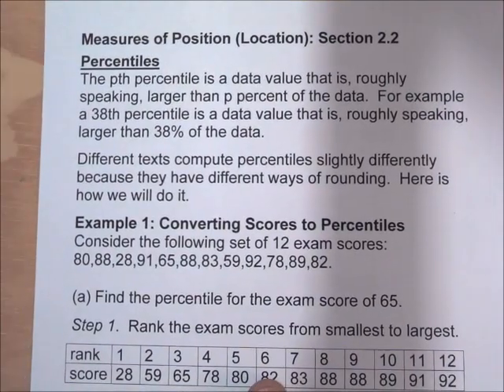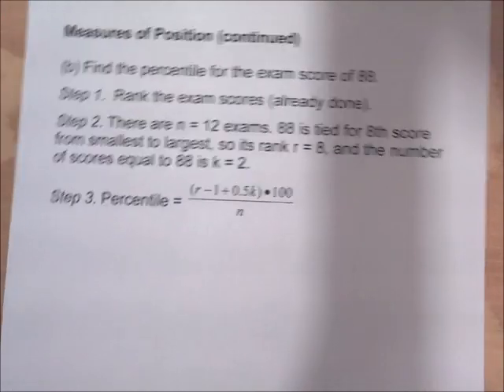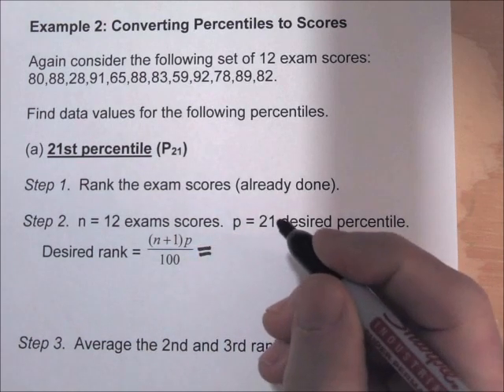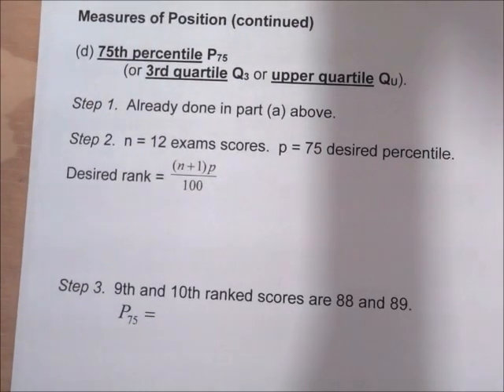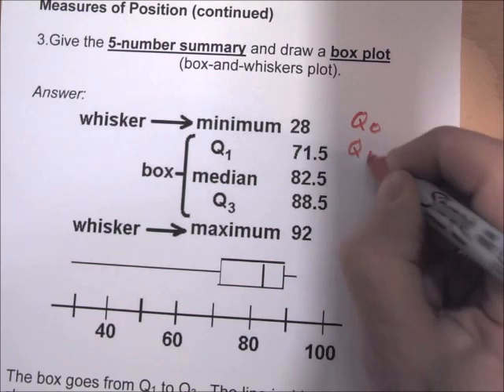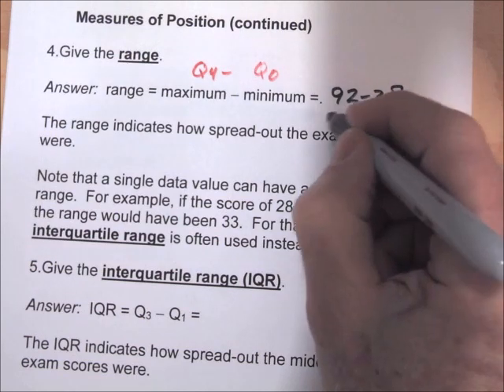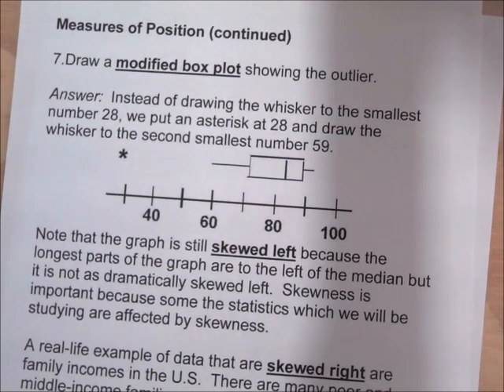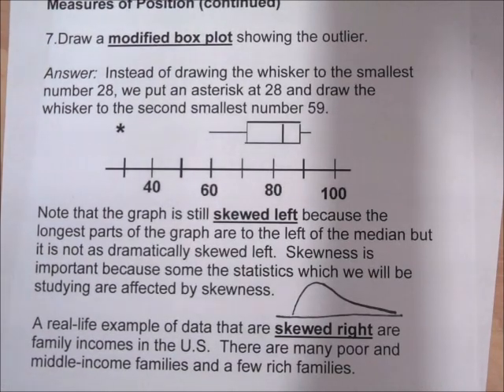251 Measures of Position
Percentiles, quartiles, box plots, range, interquartile range, outliers.